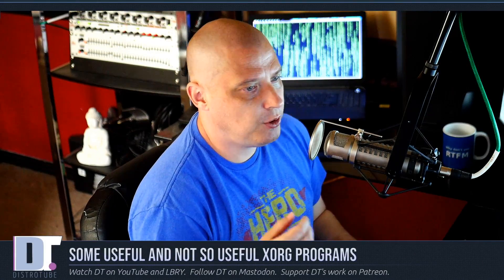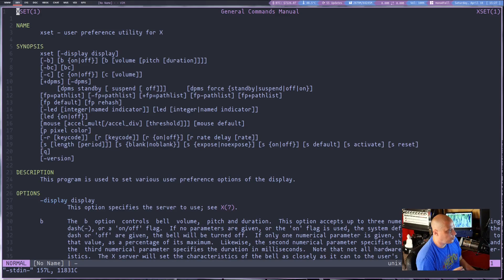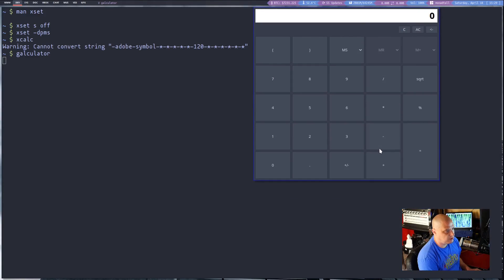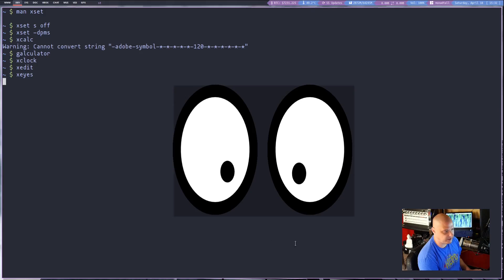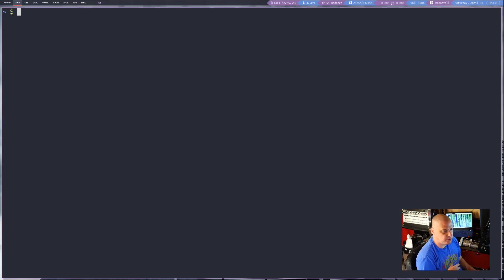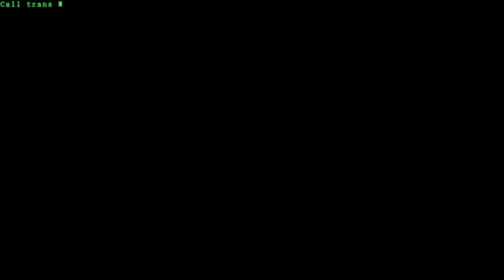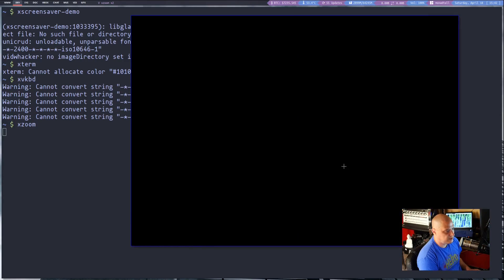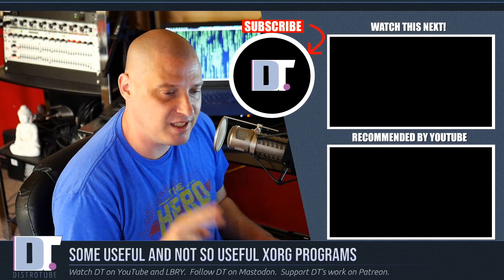Some Useful And Some Not So Useful X11 Apps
In this video, I am going to briefly show you a few X11 utilities that you may or may not know about.  Some are very useful, some are not so useful, and some are just plain goofy.

REFERENCED:
► xprop
► xset
► xcalc
► xclock
► xedit
► xeyes
► xfishtank
► xkill
► xload
► xscreensaver
► xterm
► xvkbd
► xzoom